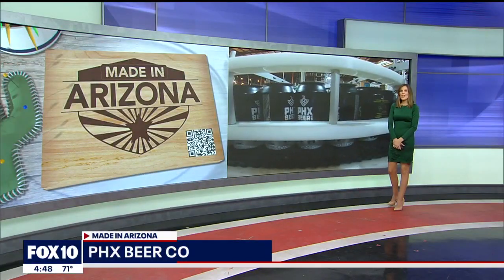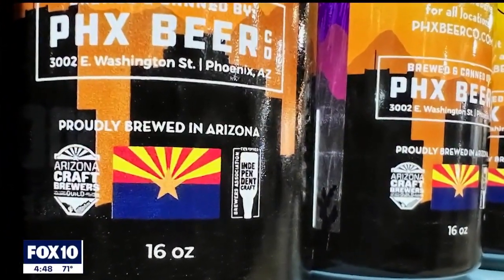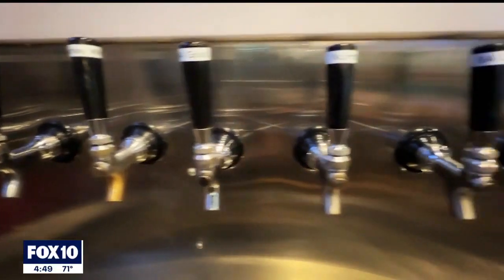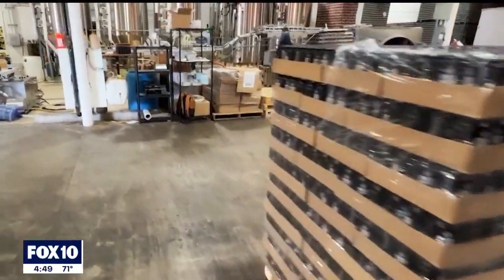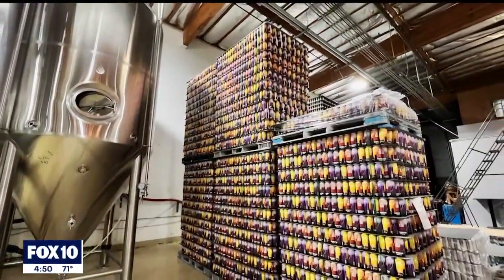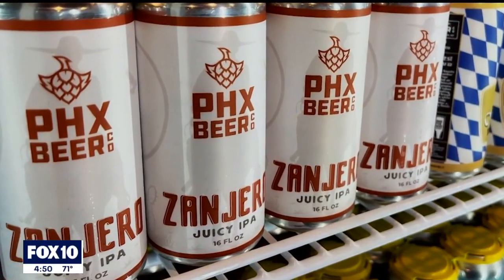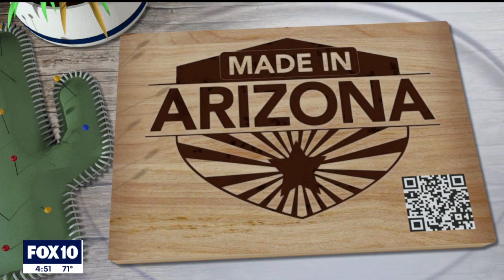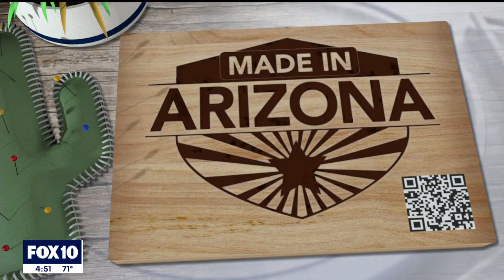Made In Arizona: Phoenix Beer Company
For this week's edition of Made In Arizona, FOX 10 Photojournalist Joe Tillman gives us a behind the scenes look at how PHX Beer Company produces and cans their Arizona-themed creations.